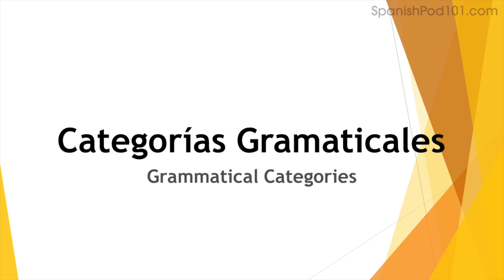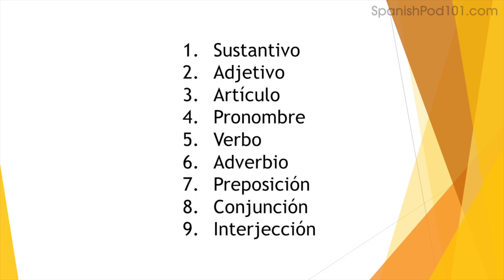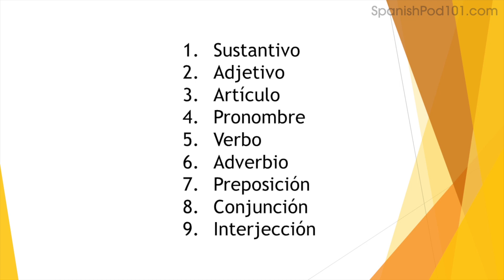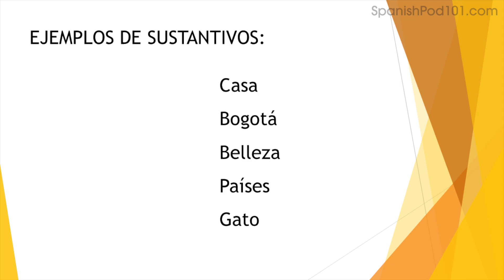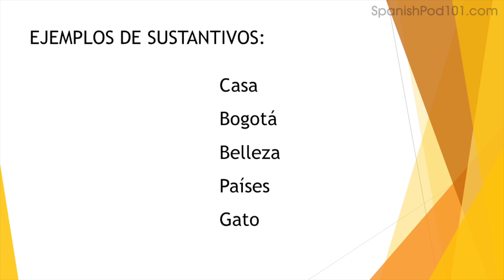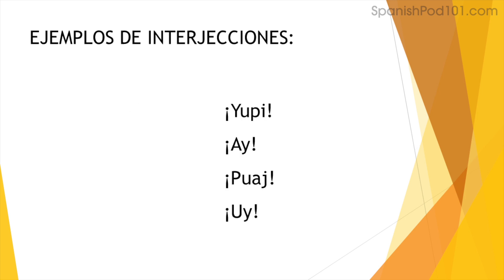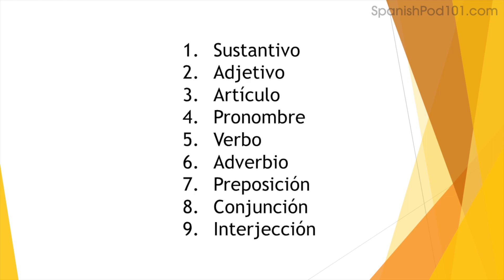Parts of Speech in Spanish - Spanish Grammar Rules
Learn Spanish with the best resources online for free, just

In this video you will learn the different parts of speech in Spanish, through simple explanation and examples.

If you are an absolute beginner Spanish learner, this video is made for you. Our hosts express themselves in simple Spanish and English. This video will challenge your listening comprehension skills and help you progress in your Spanish language study. This is THE place to start if you want to start learning Spanish.